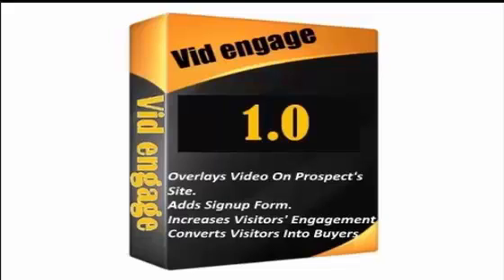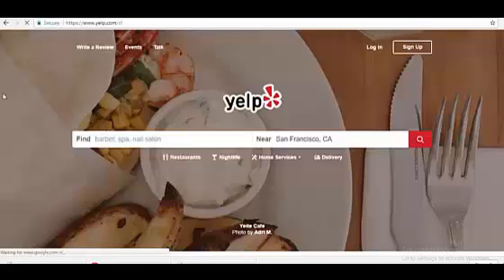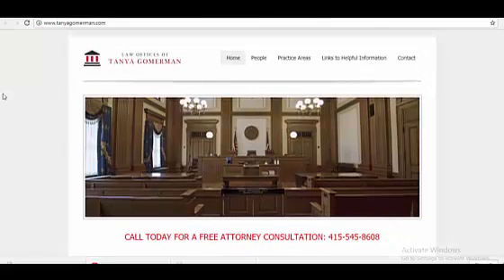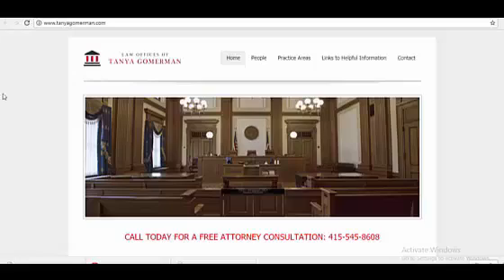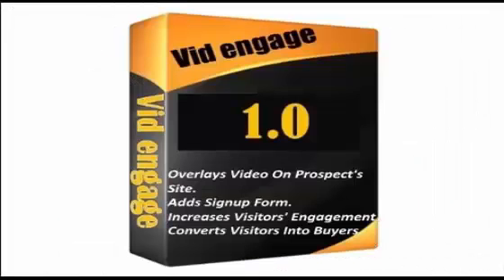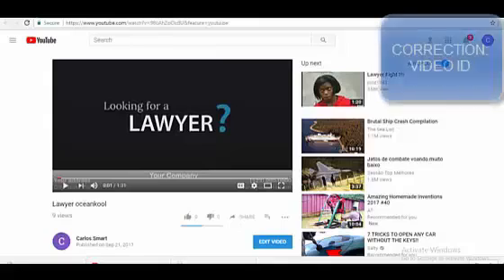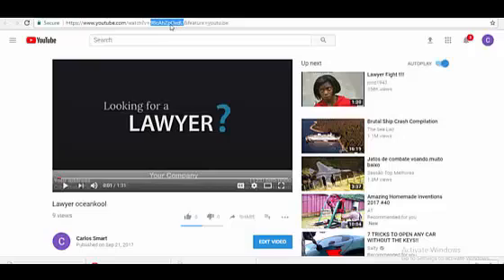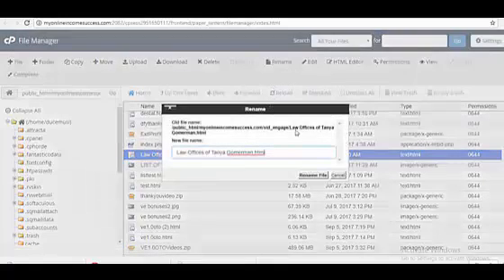EZ REVIEW VIDEOS FOR YOUR CLIENTS 05